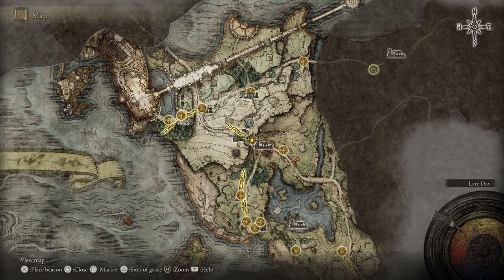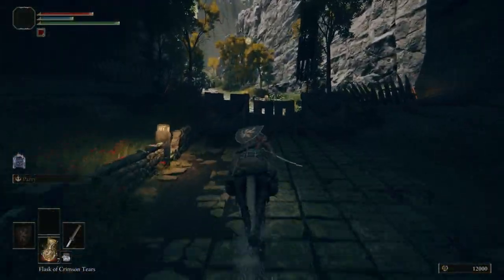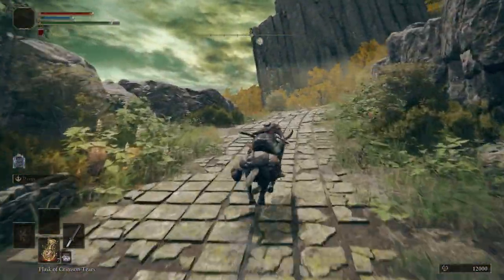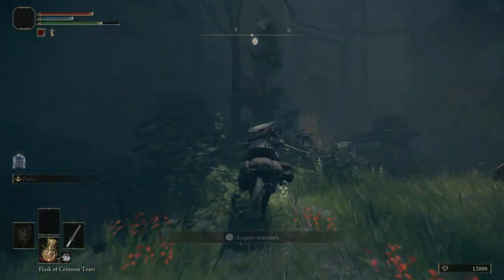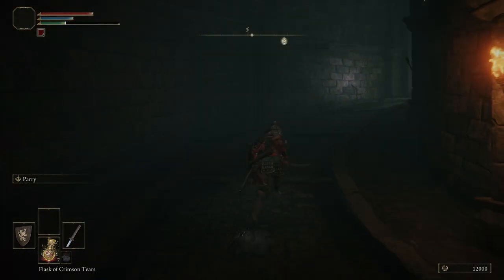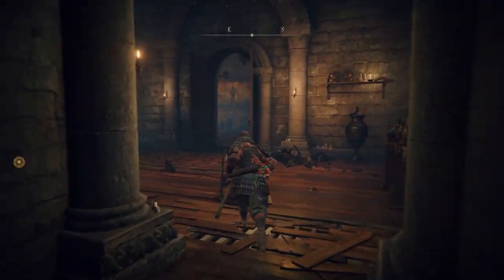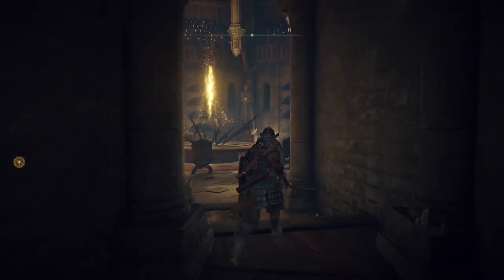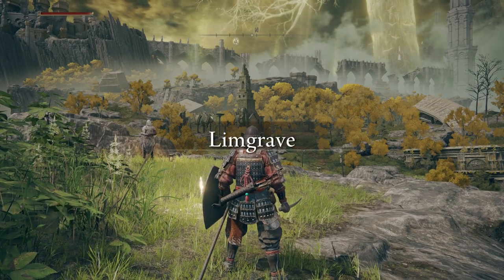Elden Ring - How to Access - Roundtable Hold (Central Hub)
Elden Ring
Location Access Guide
Roundtable Hold (Central Hub)
PS5